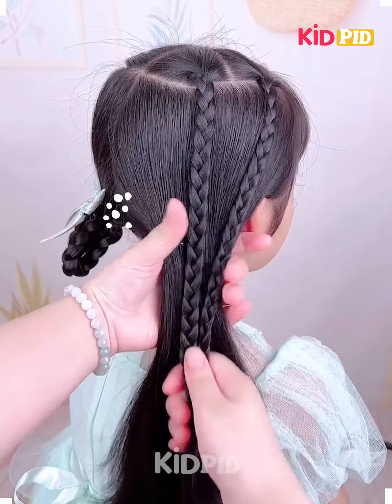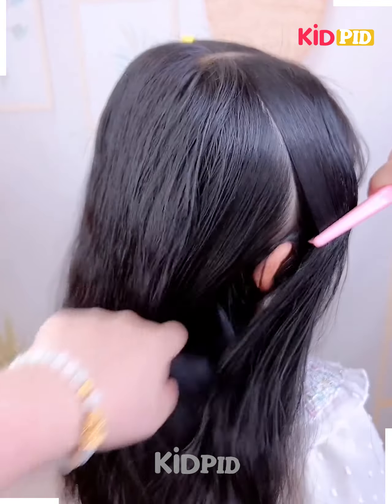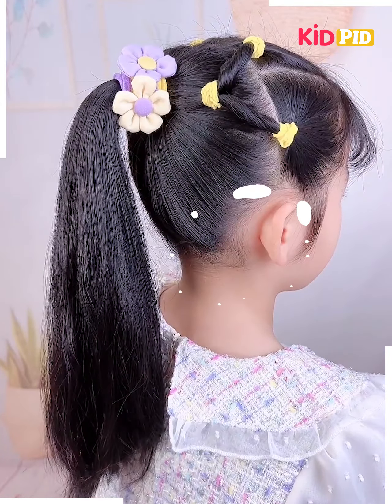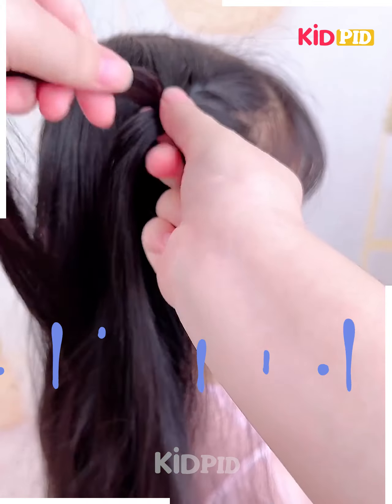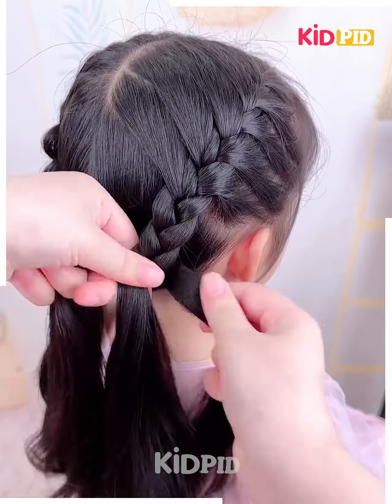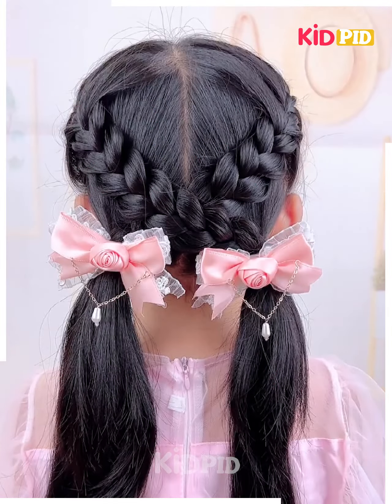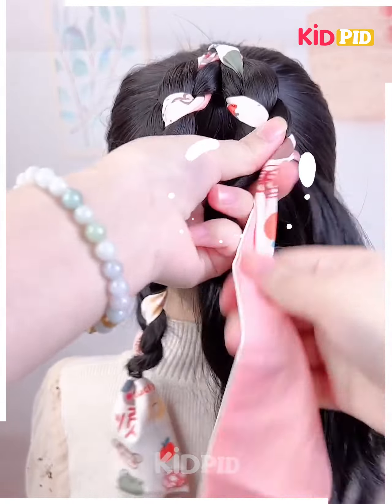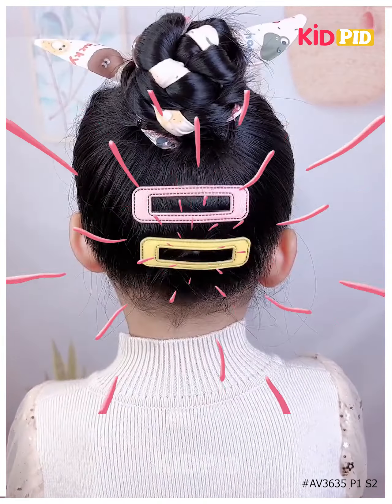Easy Indian Hairstyles For Baby Girl